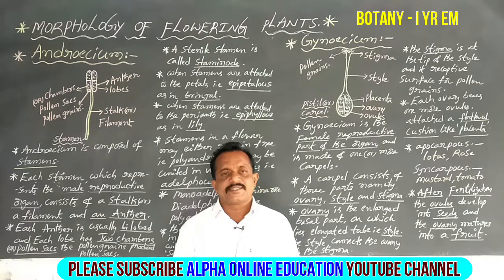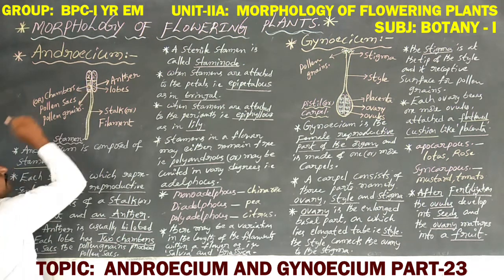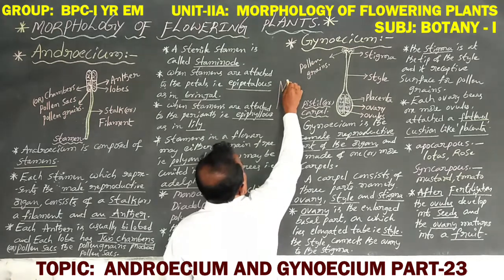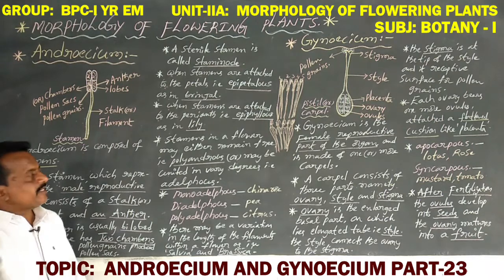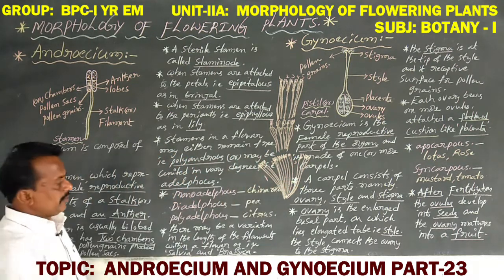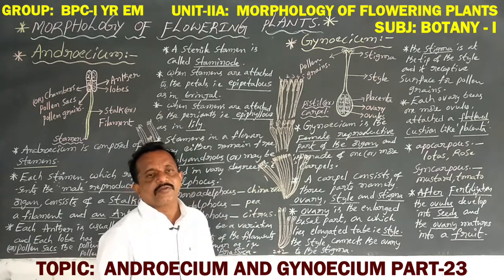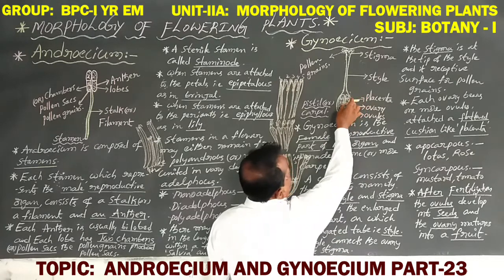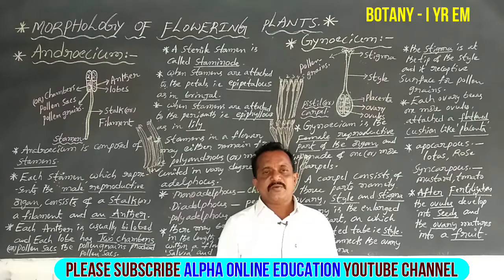INTER-I YR: BOTANY-I YR EM: TOPIC: ANDROECIUM AND GYNOECIUM PART-23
INTER-I YR:  BOTANY-I YR EM:
TOPIC:  ANDROECIUM AND GYNOECIUM PART-23
B1ENAAG234